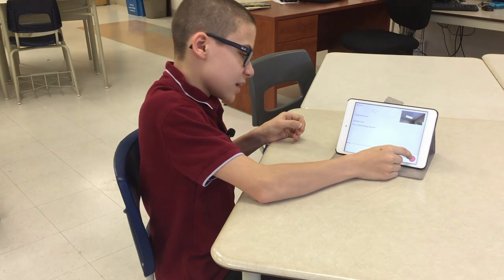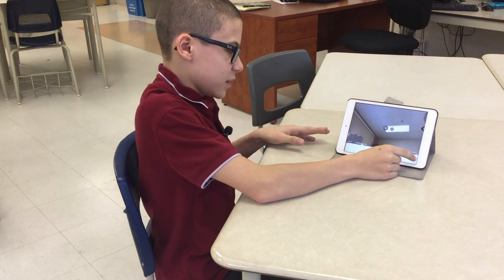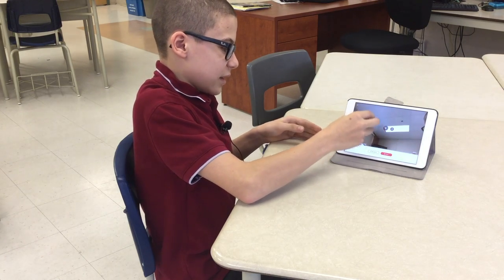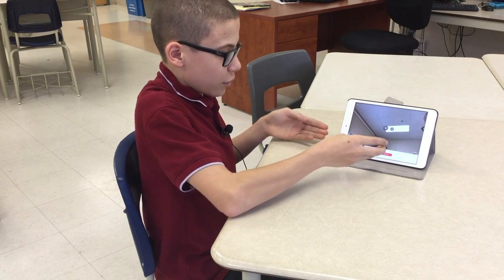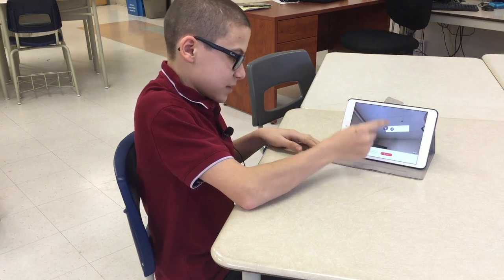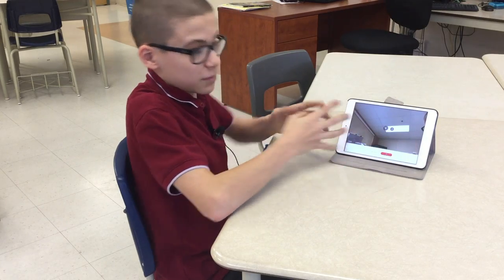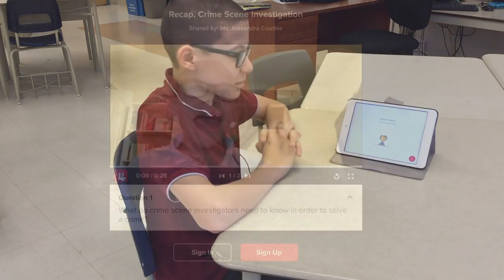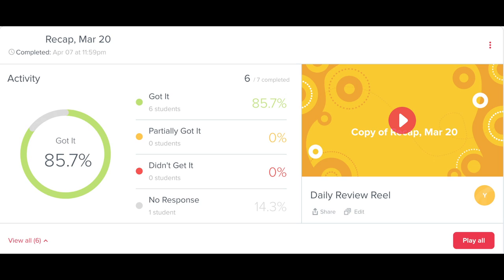Constructing Meaning of Texts Using Recap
In this clip, Alexandra Coutlée, an ESL teacher from des Hauts-Sommets high school, explains how and why she used the tool Recap (letsrecap.com) with her students.